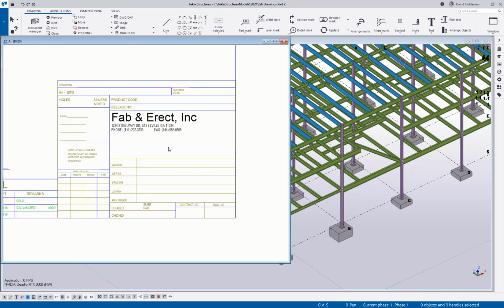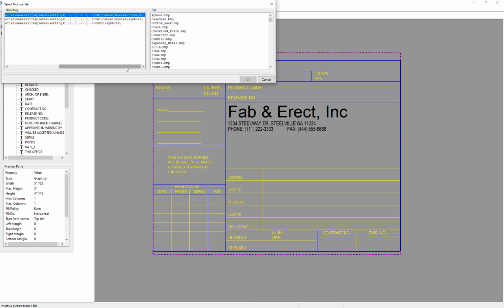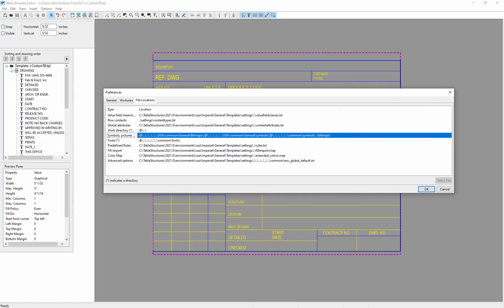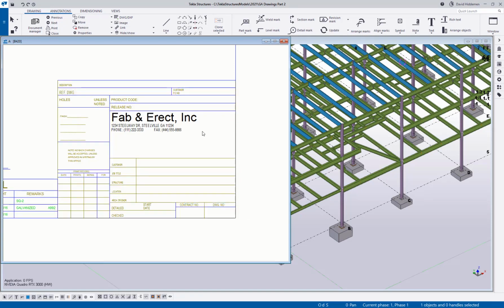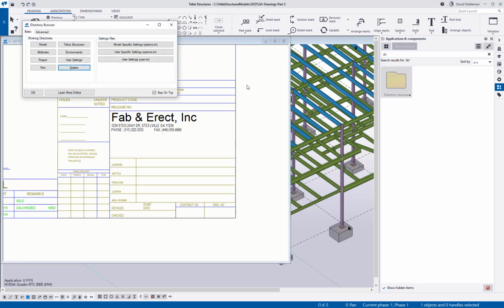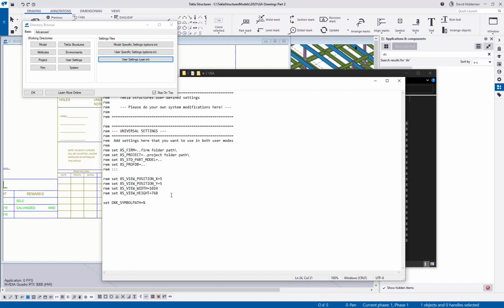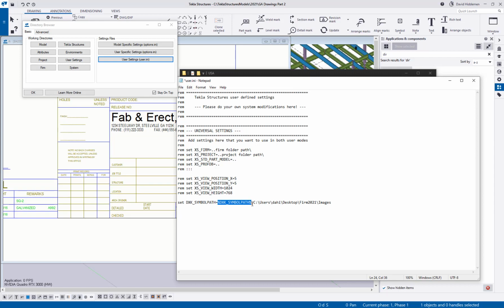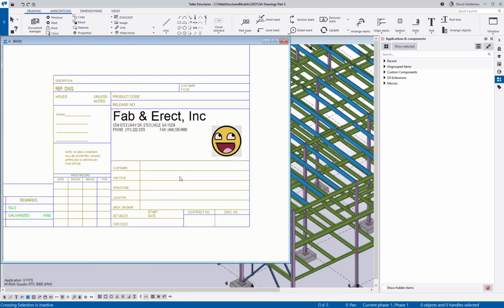[Tekla Structures] Images in Templates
👉 In this month's Tips and Tricks we show how to add a custom image such as a company logo to your drawing templates